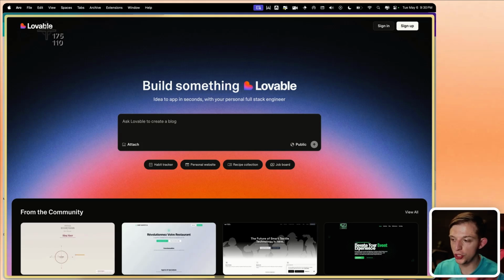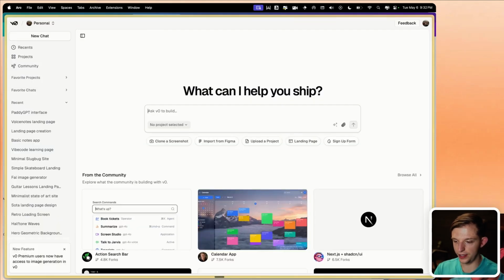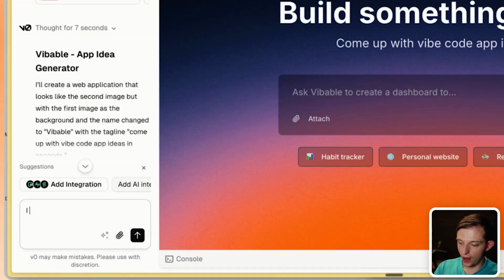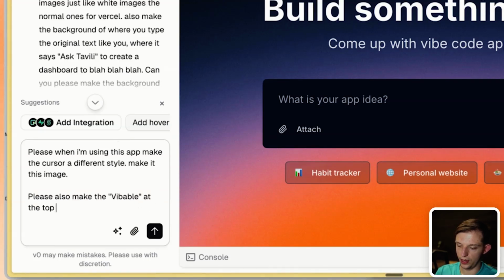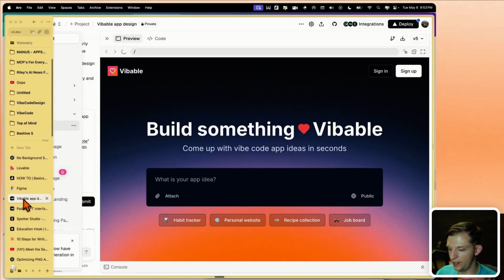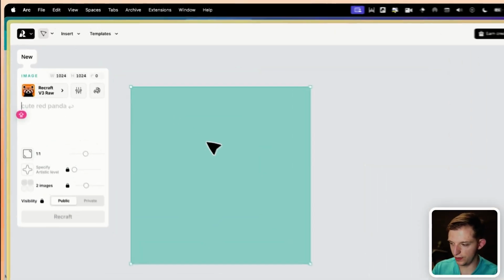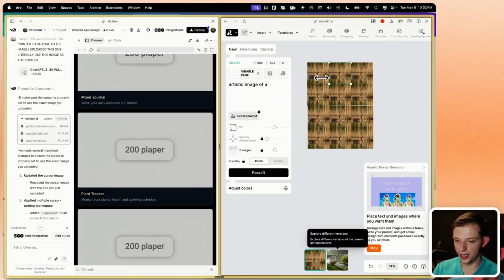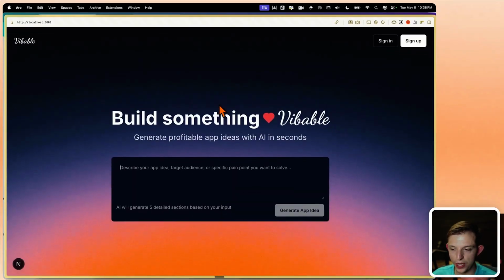How I Created a Professional Landing Page with AI (Custom Style in 10 Minutes)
In this video, I’ll show you how to create a fully designed landing page using AI tools like ChatGPT, v0.dev, and Recraft.  No coding or design experience required.

You’ll learn how to:
1. Build app concepts visually without coding
2. Generate backgrounds, cursors, and images with AI
3. Create a complete, styled landing page and app

Let’s make the internet your playground.